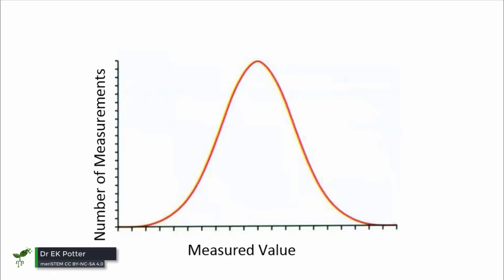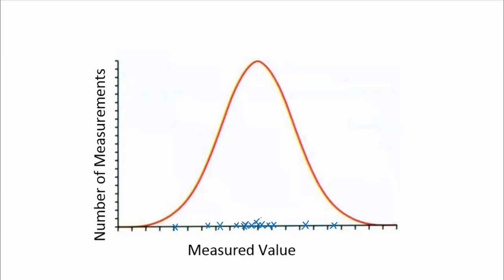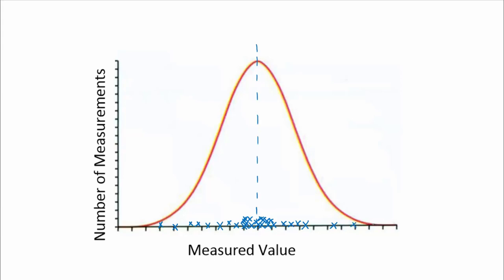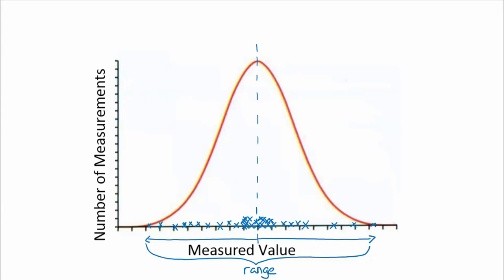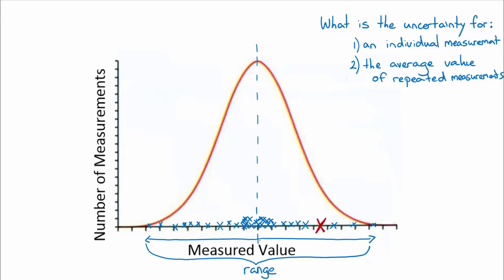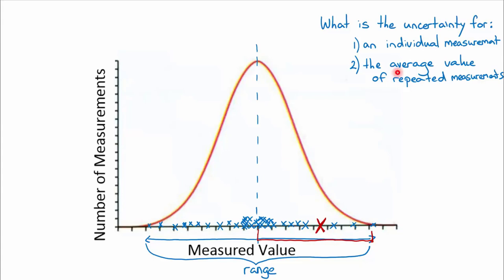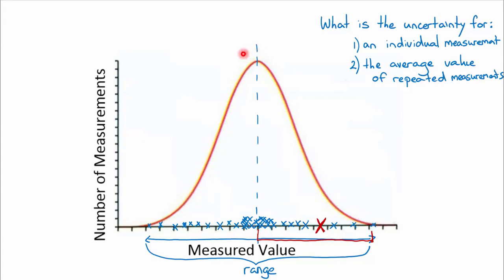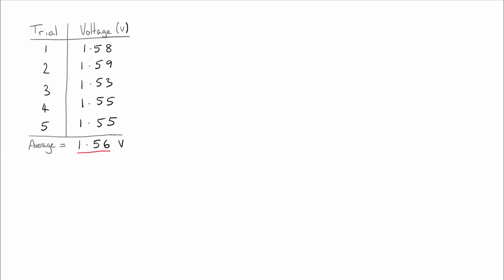Data from repeated experiments | Science Skills | meriSTEM